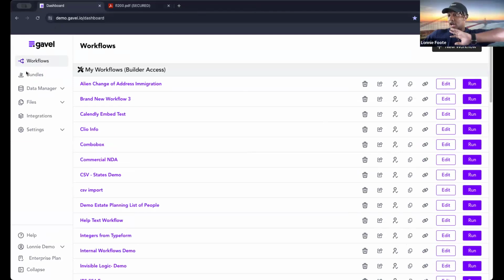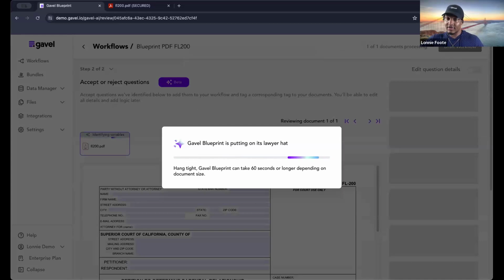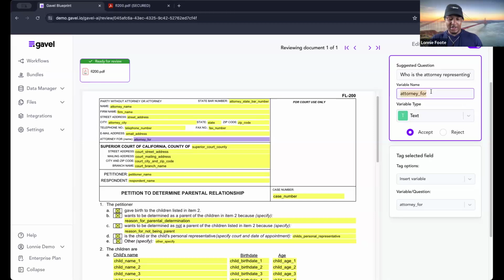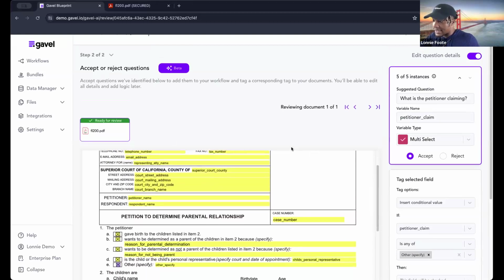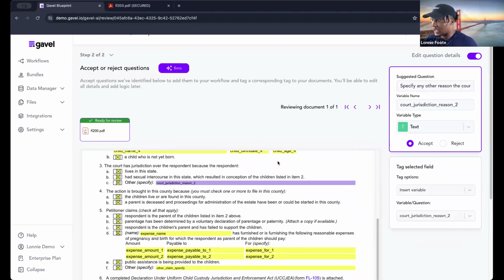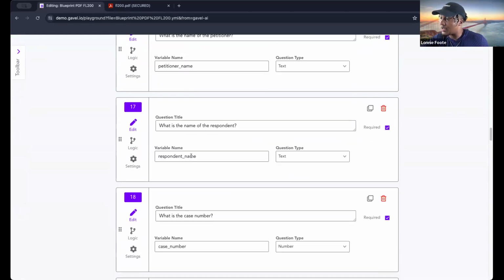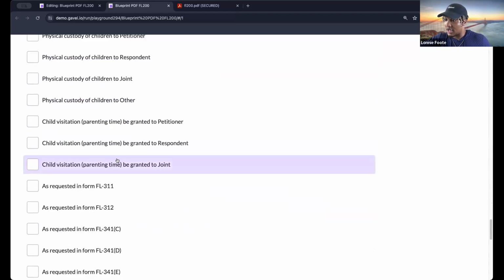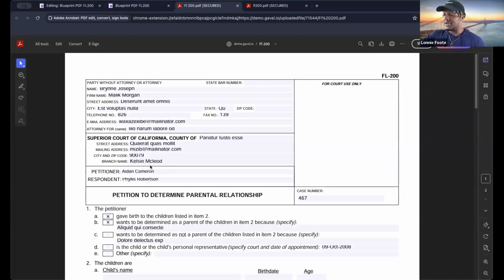How to Automate Your Fillable PDFs with Gavel Blueprint (Secure AI) | Webinar Replay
Convert PDFs to document-generation workflows with Gavel Blueprint.